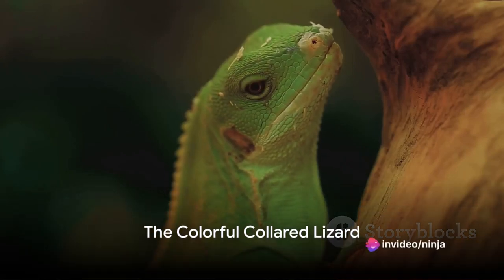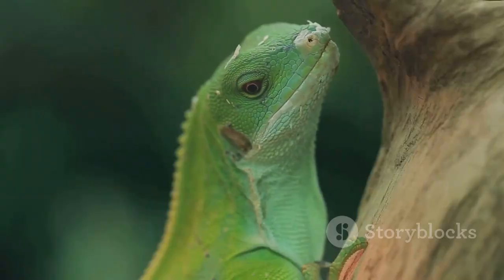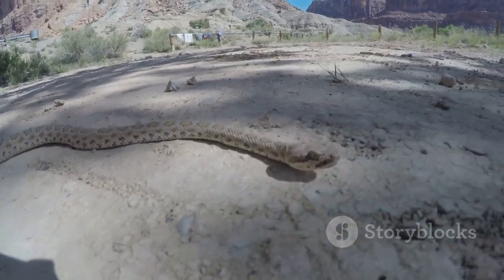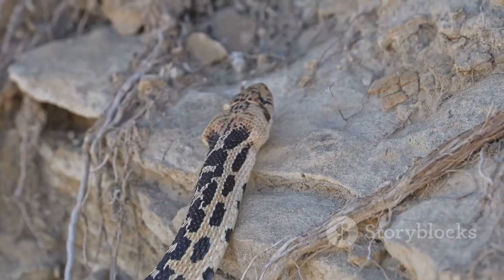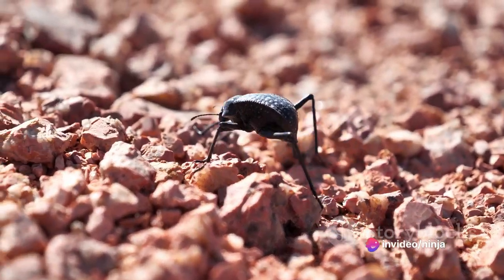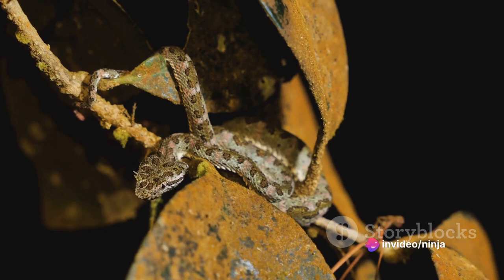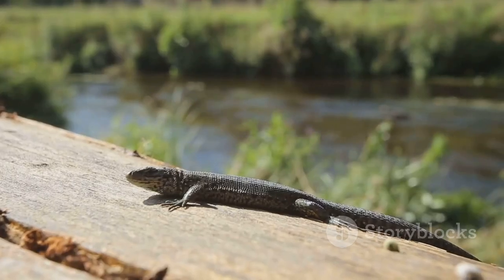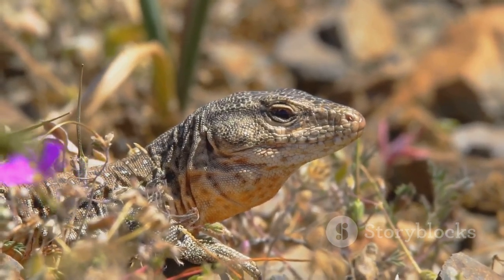Dazzling Deserts: A Journey Through the Most Beautiful Desert Reptiles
Explore the Enchanting World of Desert Reptiles | Amazing Facts and Observations

Prepare to be mesmerized by the stunning beauty of desert reptiles in our latest video! Join us as we embark on an exhilarating journey through the arid landscapes, uncovering remarkable insights and intriguing facts about these awe-inspiring creatures.

From the vivid colors of the iconic chameleon to the nimble and graceful movements of the sidewinder snake, get ready to marvel at the immense diversity found in the world of desert reptiles. We'll take you up close and personal with these remarkable creatures, capturing breathtaking footage of their natural habitat and providing captivating commentary along the way.

Our team of expert wildlife enthusiasts has meticulously researched and compiled a wealth of knowledge about these reptiles to ensure you have an enriching and educational experience. Prepare to have your understanding of desert reptiles expanded as we explore their unique adaptations, behavior patterns, and survival strategies.

Whether you're a reptile lover or simply curious about the wonders of the natural world, this video is a must-watch. Get ready to embark on a captivating desert expedition like never before!

OUTLINE:

00:00:00 The Colorful Collared Lizard
00:02:14 The Ornate Uromastyx
00:04:24 The Dazzling Gila Monster
00:06:38 The Desert Horned Viper
00:08:55 The Elegance of the Fringe-Toed Lizard
00:10:01 The Majestic Chuckwalla